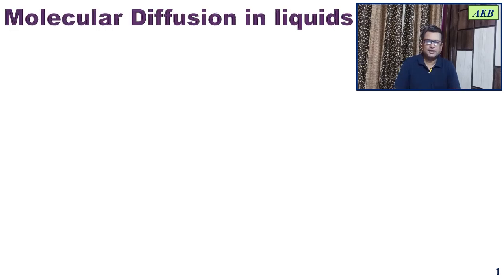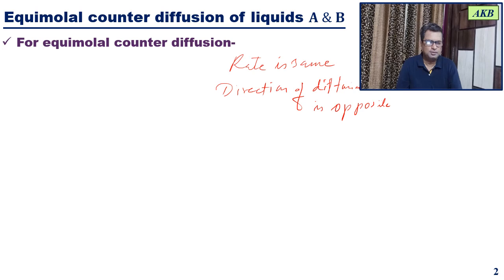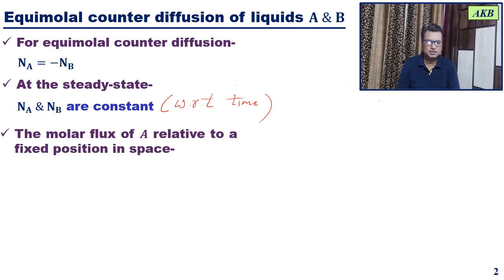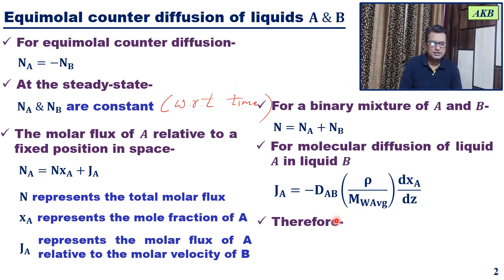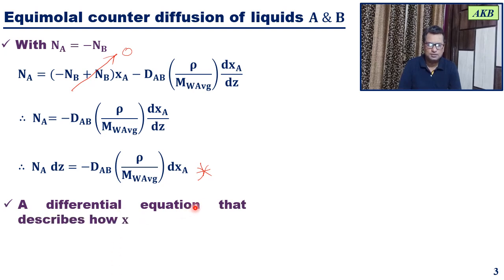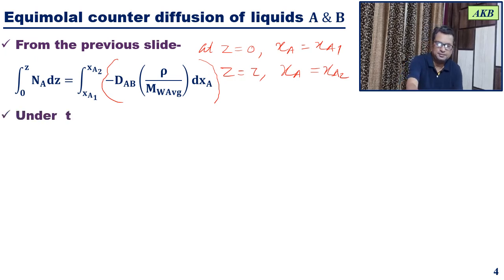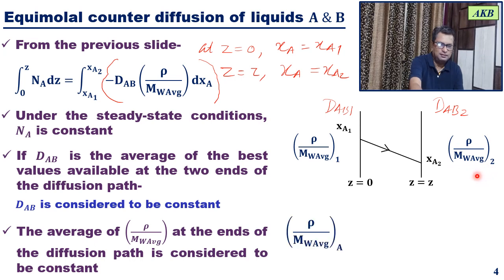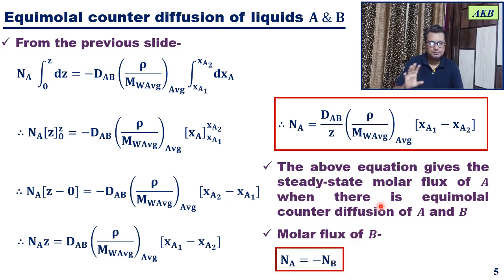Molecular diffusion in fluids Part 8- Equimolal Counter Diffusion of Liquids A and B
Steady-state equimolal counter diffusion of liquids A and B is discussed
Links to my earlier video on